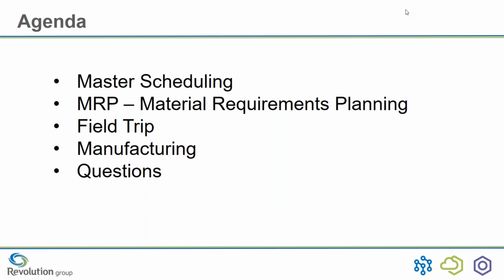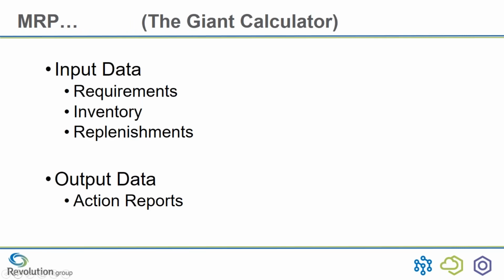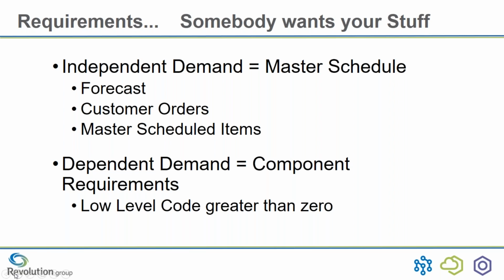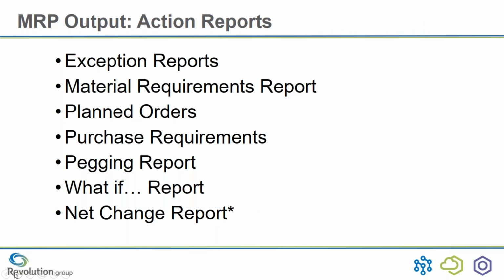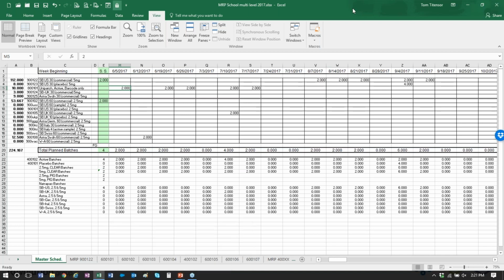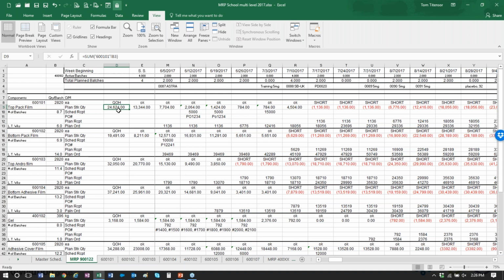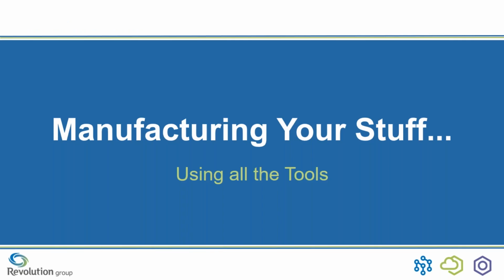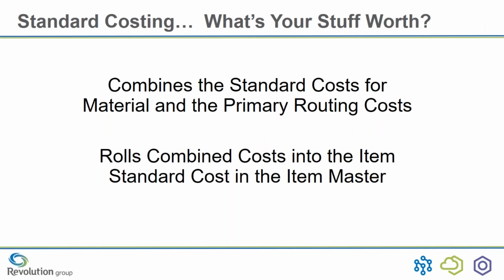2017 Webinar Master Scheduling and MRP -- Stuff You Never Dreamed Of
MRP (Materials Requirements Planning) helps manufacturers coordinate the arrival of raw materials with machine and labor availability, effectively centralizing and integrating manufacturing information for more effective decision making.

Join Revolution Group Senior Consultant Tom Titensor as he discusses MRP and what it means to the modern manufacturer:
History of MRP
Improving MRP performance with Master Scheduling
Material Planning